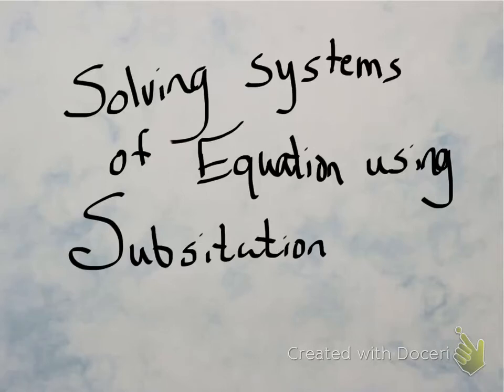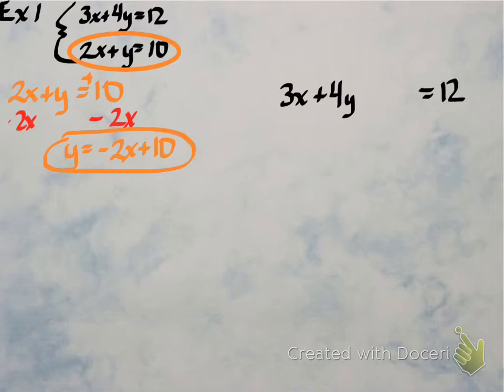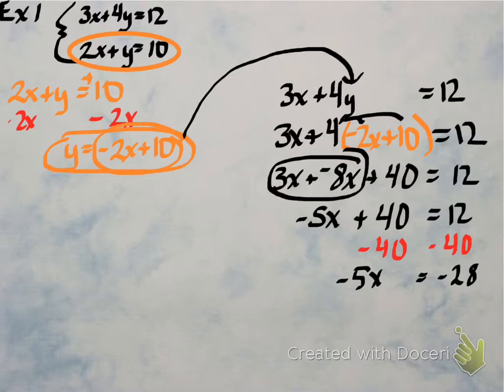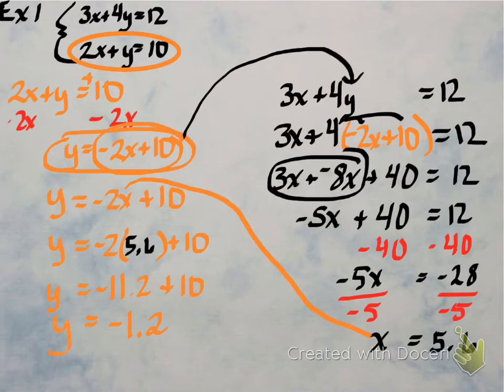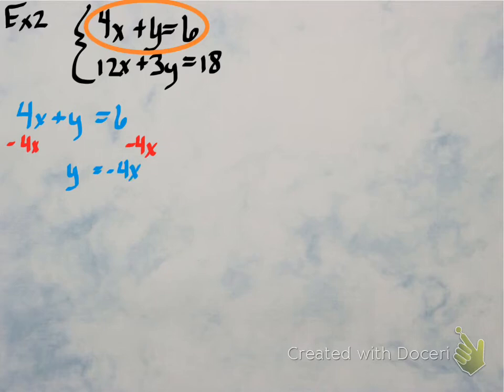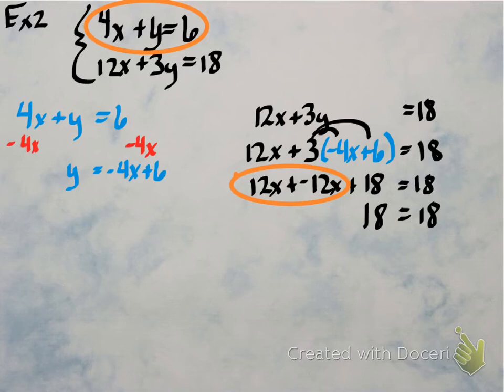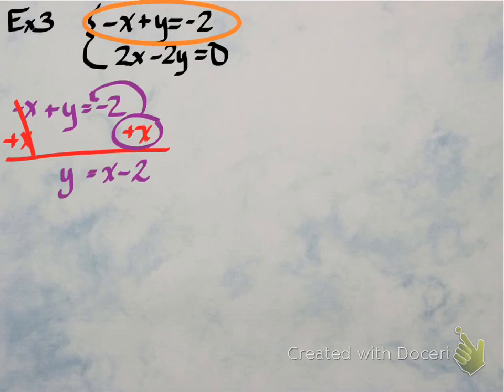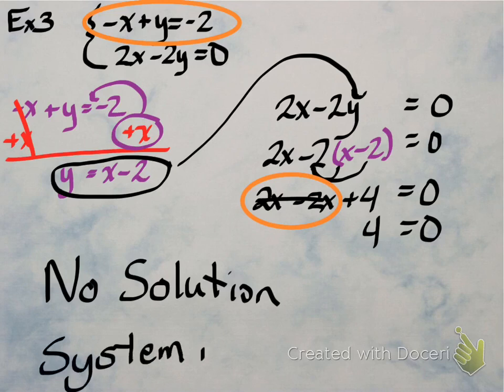3-2 a solving by substitution